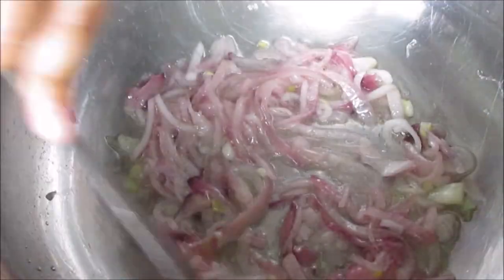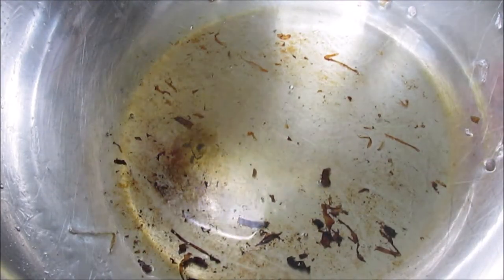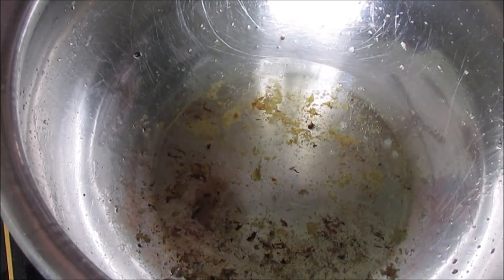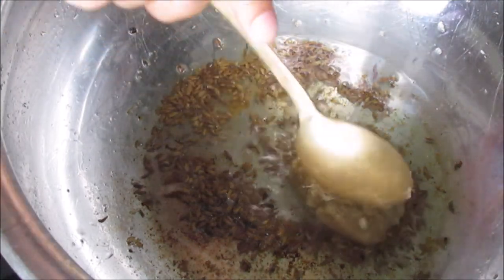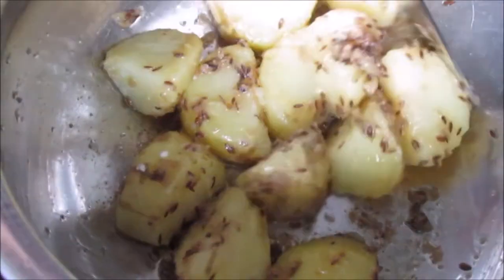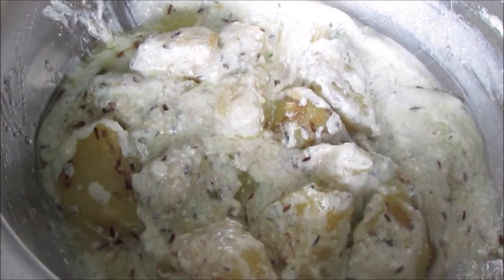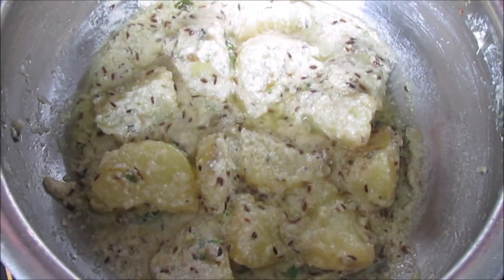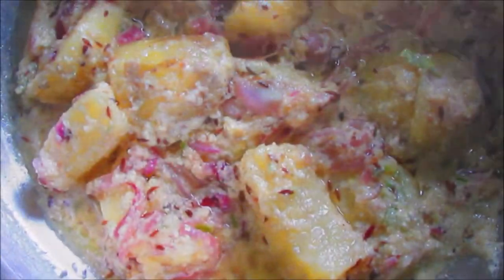দই আলু | Dahi Aloo Recipe - दही आलू करी - Dahi Aloo Ki Sabzi Recipe | Step Eats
Today, i cook Dahi_Aloo. This delicious potato recipe is easy to prepare. This is a perfect side dish. I love the taste of yogurt sauce. You can cook it without onion if you're veg. Watch my video and make for you & your family. I promise they will love it. Learn how to make dahi_aloo step by step with Step_eats.